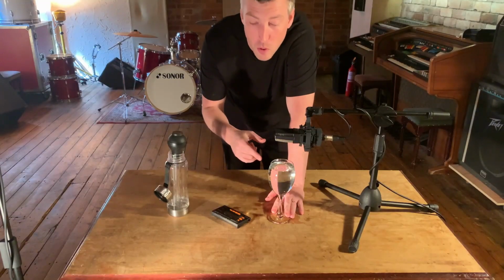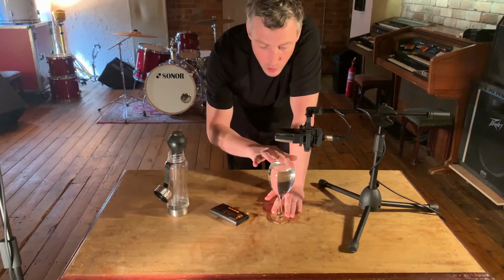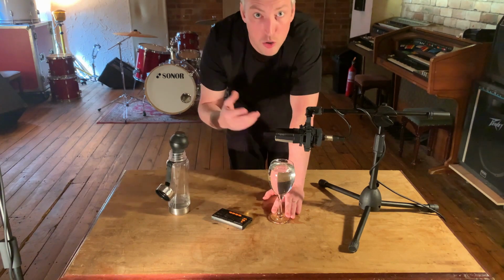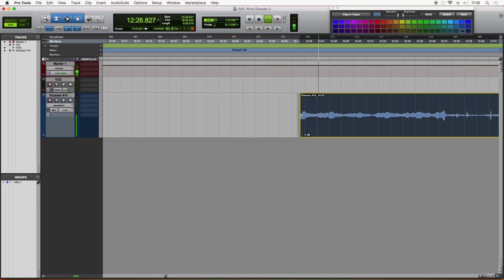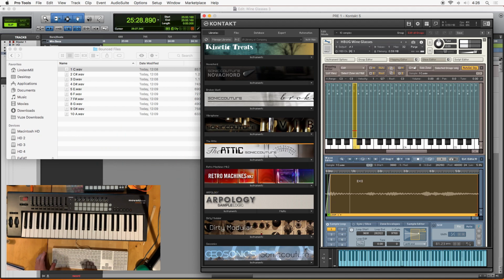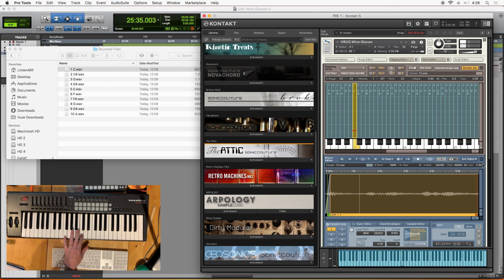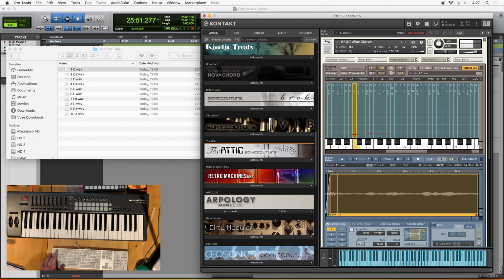Wine Glass Synth and Free Kontakt Download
Here's a video of me making a synth patch with tuned wine glasses. Download a free copy here: